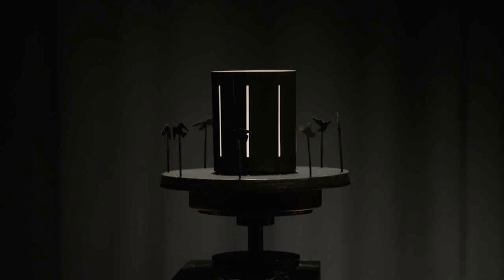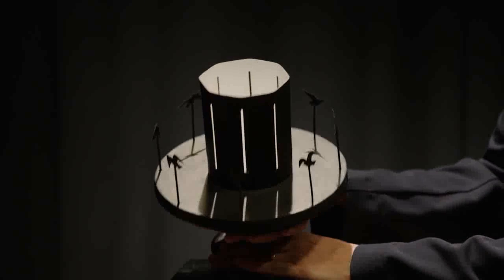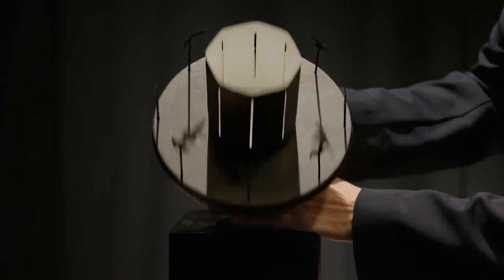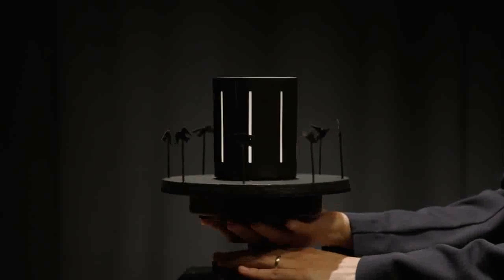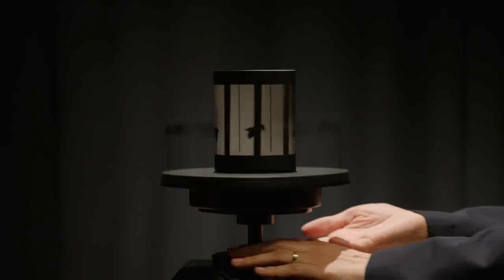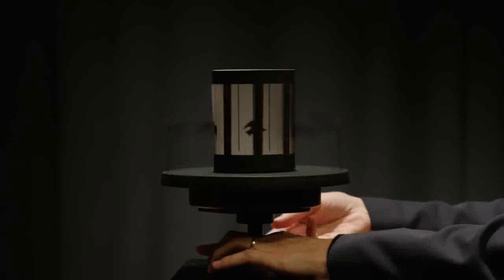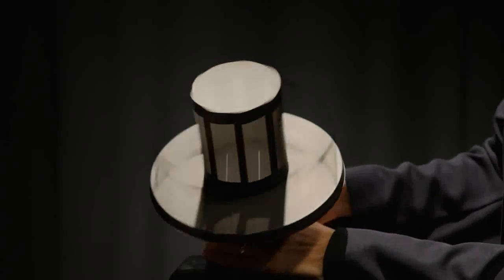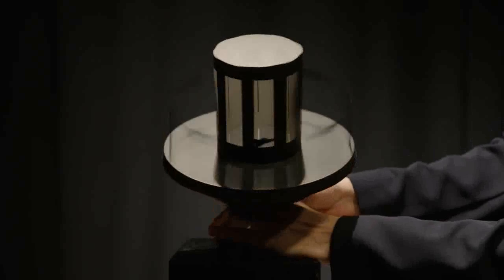Silhouette Zoetrope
Finalist of the Best Illusion of the Year Contest 2016

Title: Silhouette Zoetrope
Author: Christine Veras
Institution: Nanyang Technological University, Singapore